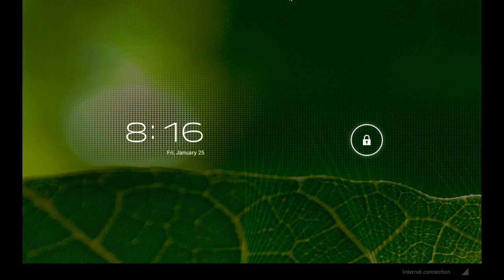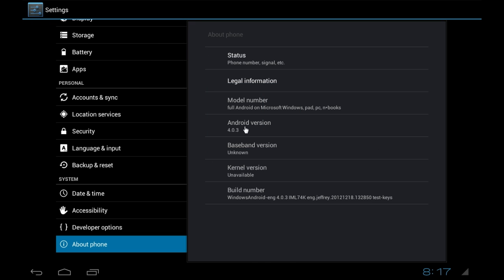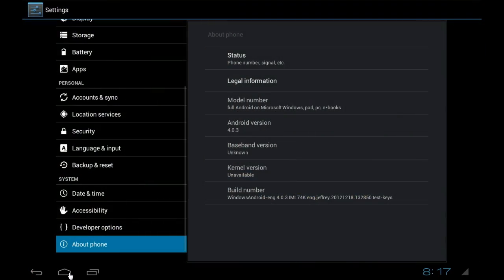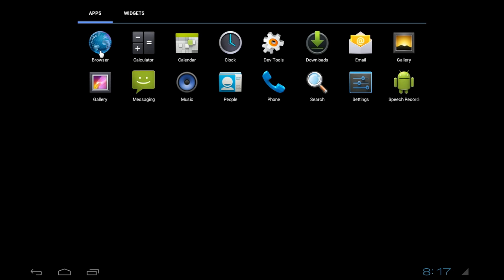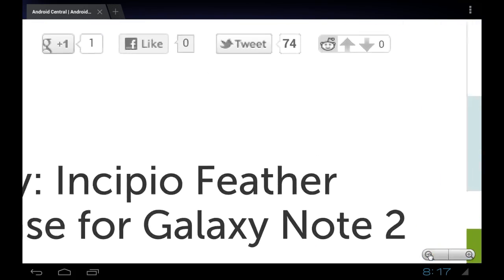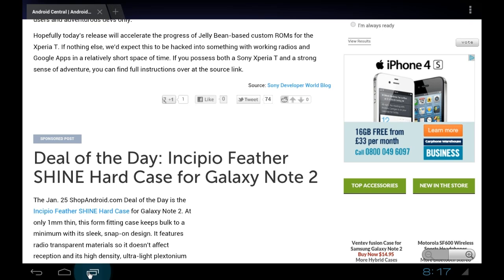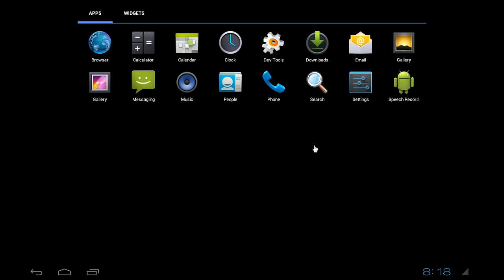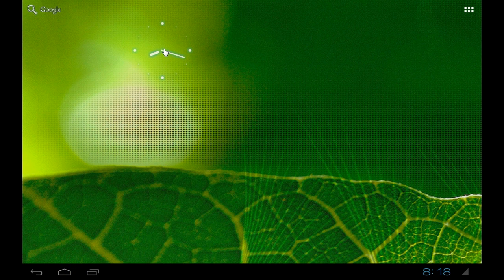Hands-on with WindowsAndroid - Android running natively on Windows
A quick look at SocketeQ's WindowsAndroid, which brings Ice Cream Sandwich to your Windows-based machine.